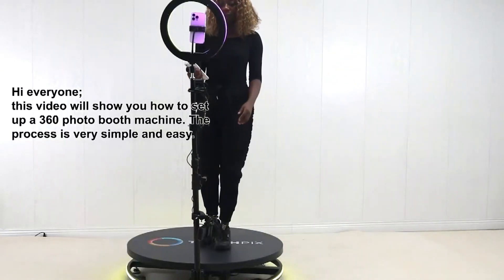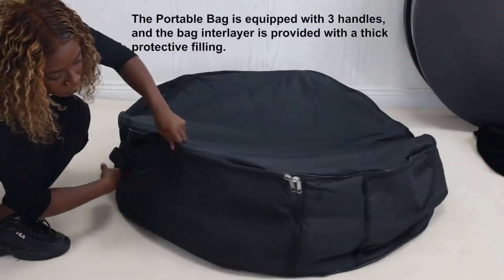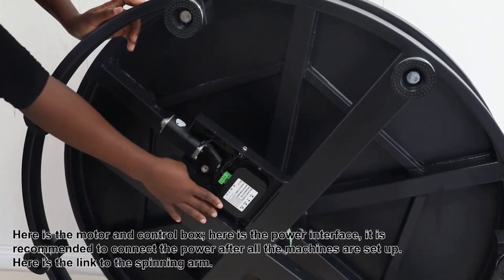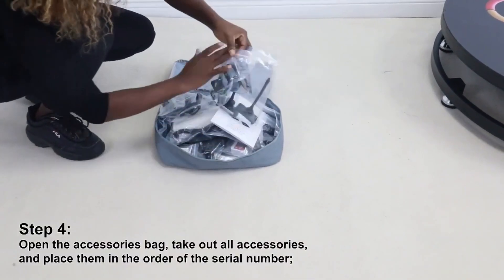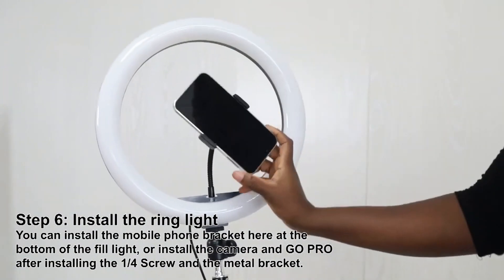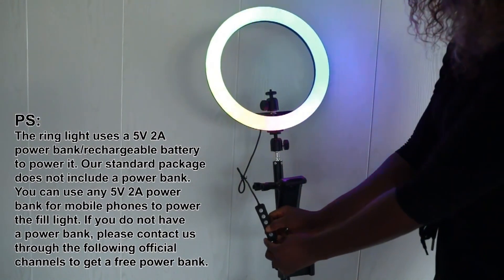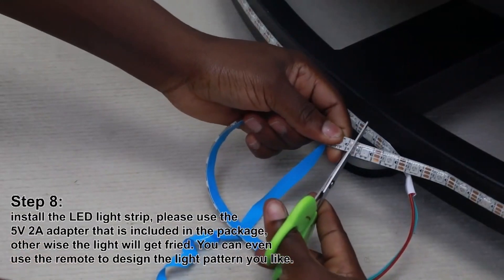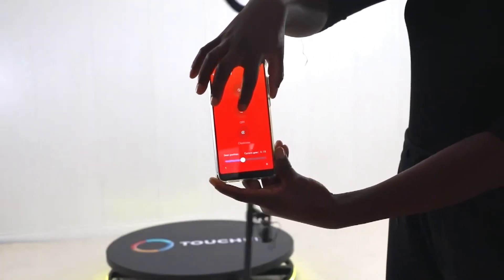360 photo booth Instructional Product Video TOPS 80BT ZX